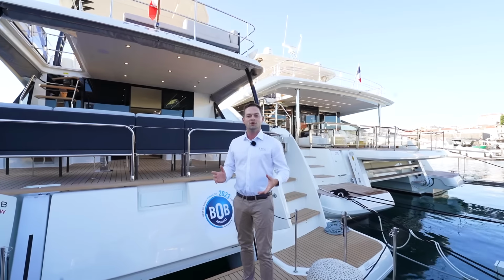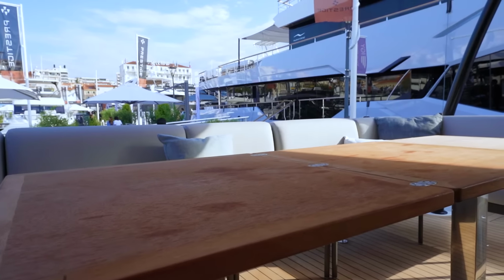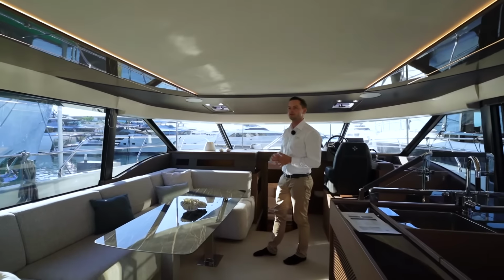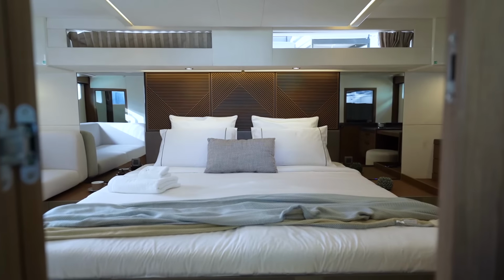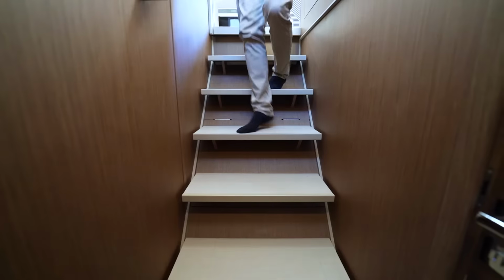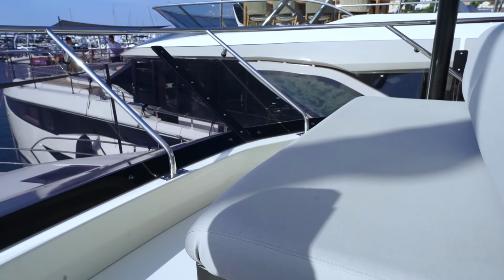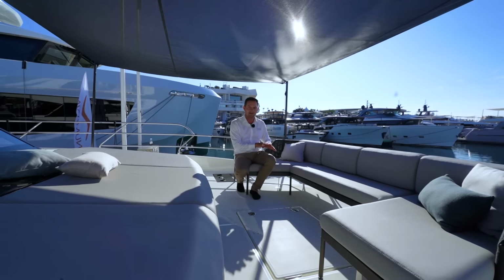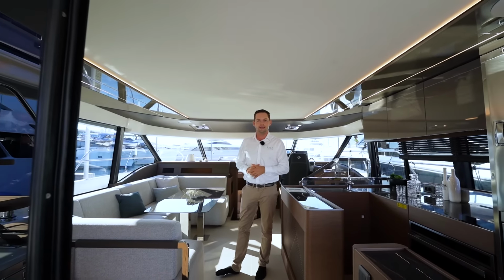PRESTIGE M48 Walkthrough | TMG Yachts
The Prestige M48 is a game-changer in the multihull industry, garnering numerous awards within its first year of production. This 50-foot vessel offers the spaciousness and living area of a typical 60-foot monohull, making it a remarkable addition to the boating world. In this video, we'll take a closer look at the key features that make the Prestige M48 a standout choice for enthusiasts and adventurers alike.